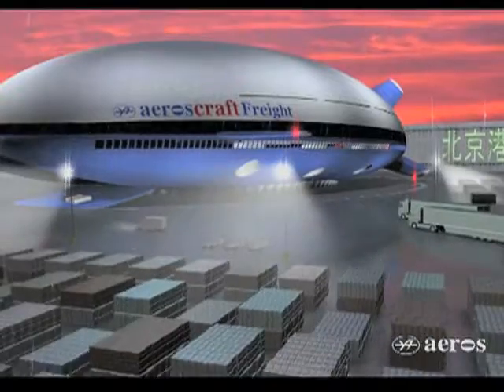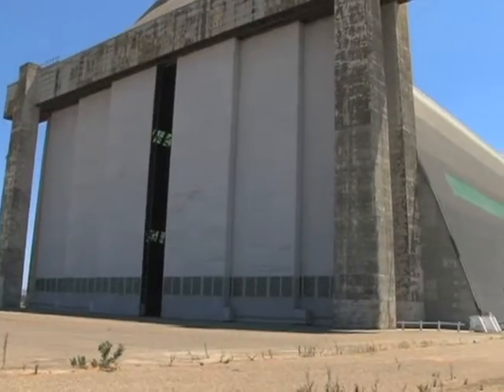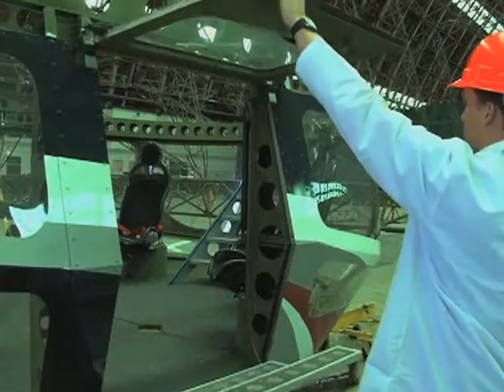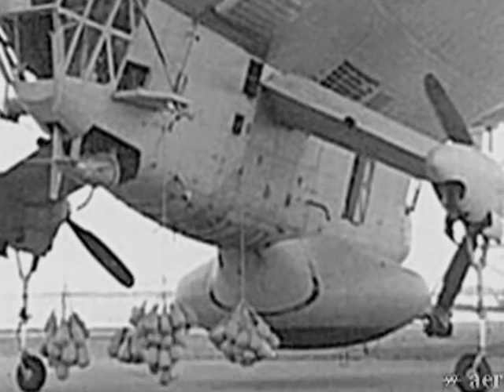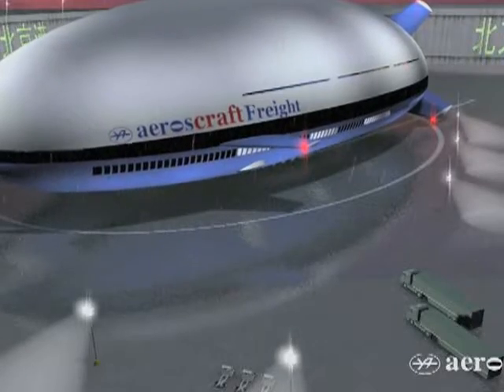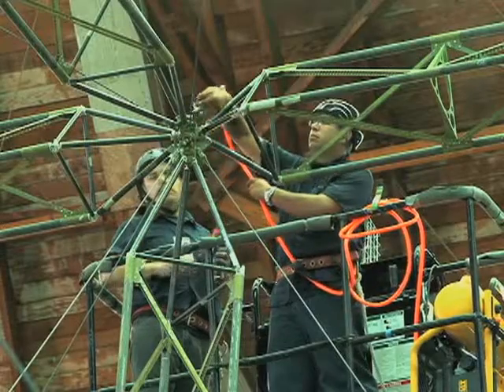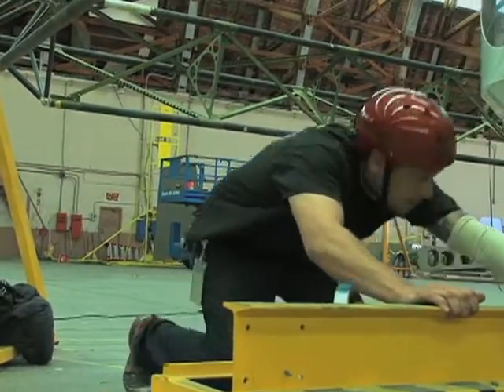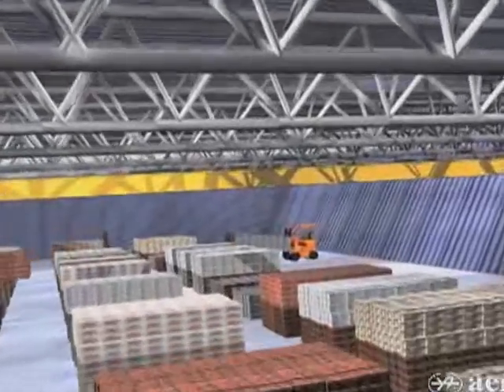New Type of Flying Vehicle in Development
A California company is developing a new type of airship for transporting cargo and, possibly, passengers.  It is not an airplane and not a blimp, but has elements of both.  The vehicle uses new technology and has commercial and military applications.